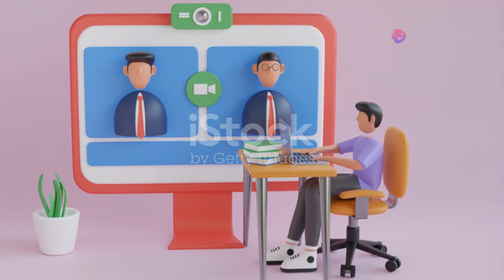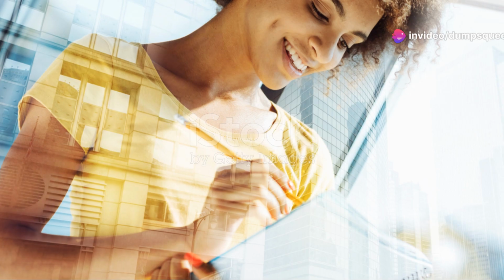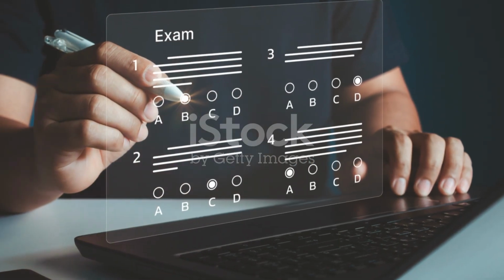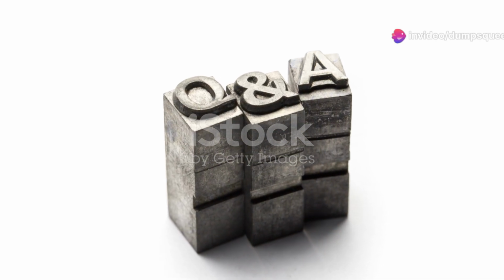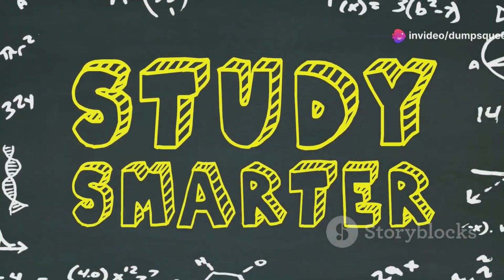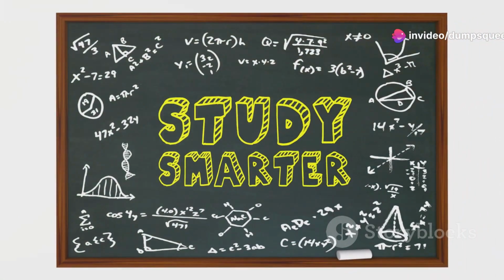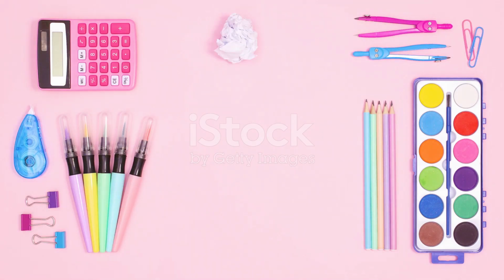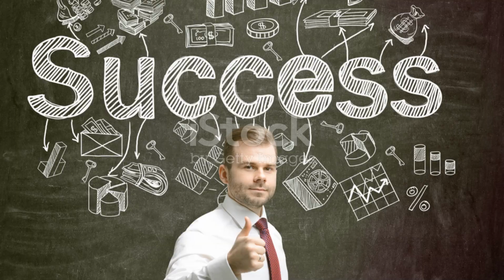CASP Practice Questions for IT Security Certification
Prepare for your CASP (CompTIA Advanced Security Practitioner) certification with these essential practice questions tailored to help you pass the exam with confidence. In this video, we cover a range of practice questions that mirror real exam scenarios to ensure you're well-prepared for your IT security certification.

Whether you're looking to improve your risk management skills, master enterprise security operations, or excel in technical integration, these practice questions will help you sharpen your knowledge and gain the hands-on experience needed to succeed.

DumpsQueen. Com